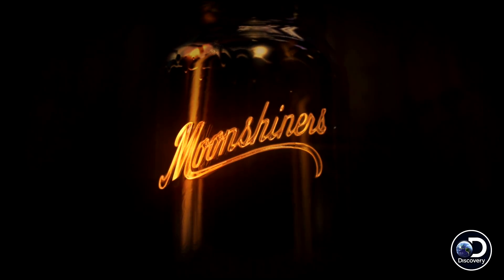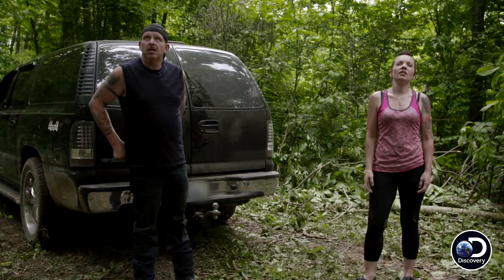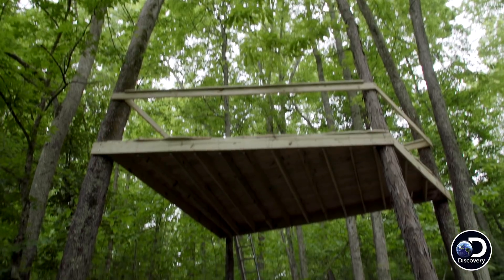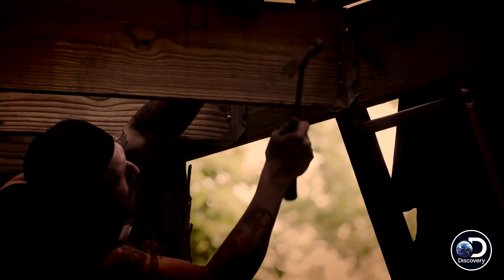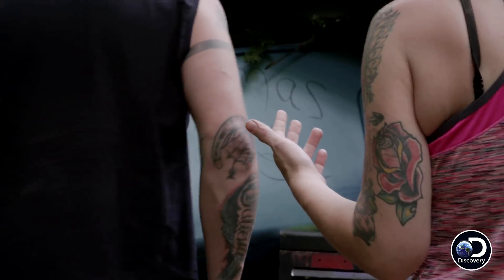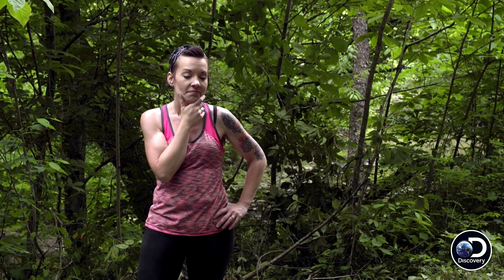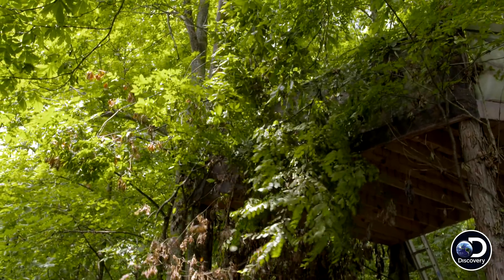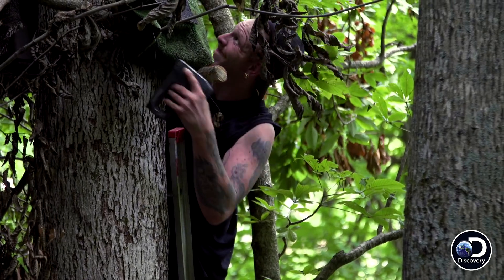These Moonshiners Are Camouflaging Their Still Site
Moonshiners | Tuesdays 9p
Chico and Sandra must camouflage their site in Kentucky. They use whatever they can to hide the platform including branches, netting, and a Christmas tree…